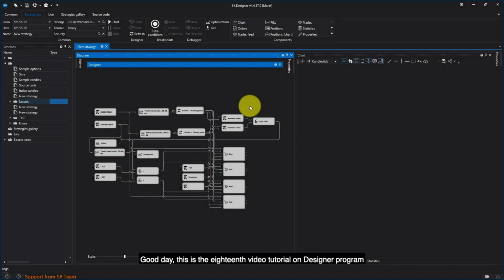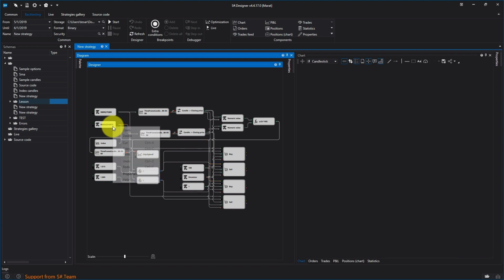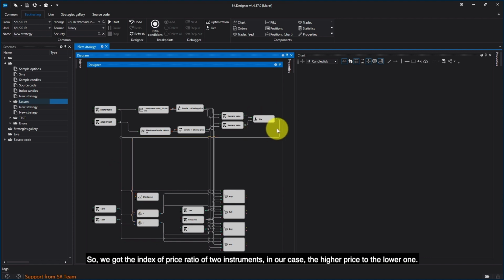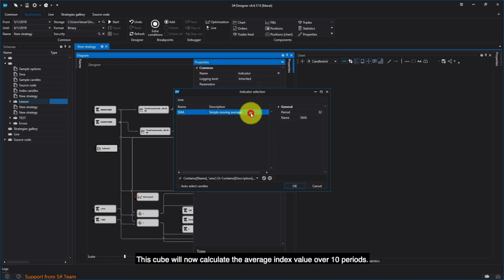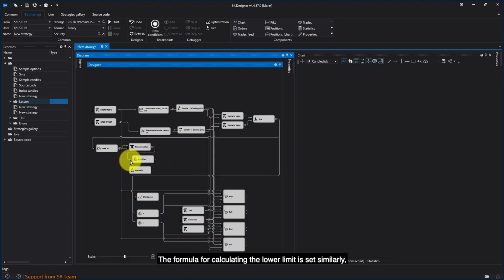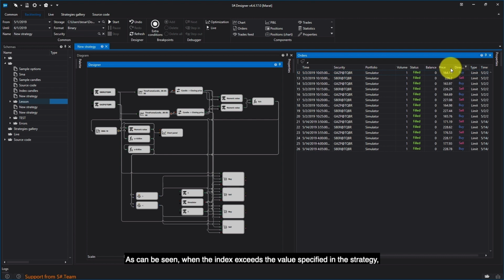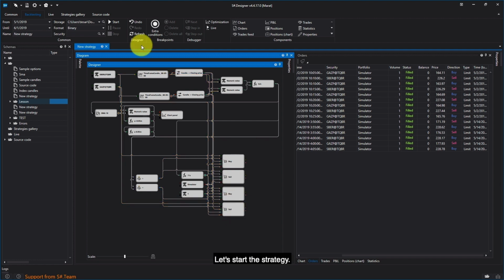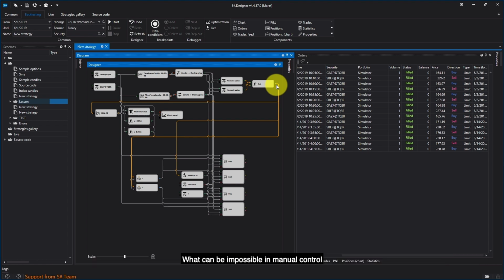Multi instruments trading strategies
🔹 Welcome to our StockSharp Designer lesson! Today, we will dive deeper into developing a pairs trading strategy, utilizing previous work and new functional capabilities.

💡 What you'll learn from this video:

Pairs trading strategy:
Understanding the index: How to use the index calculated by the formula SBER@TQBR/GAZP@TQBR to determine buying and selling points.
Trading signals: Making decisions to buy and sell based on changes in index values:
Buying the cheaper asset and selling the more expensive one when the index rises.
Buying the more expensive asset and selling the cheaper one when the index falls.
Using the round operator:
Application of round: Explanation of how to use the round operator to obtain integer values from calculations, which is important for precise trading and order execution.